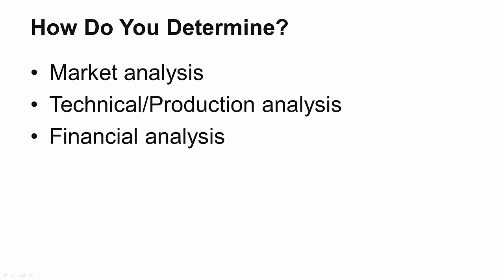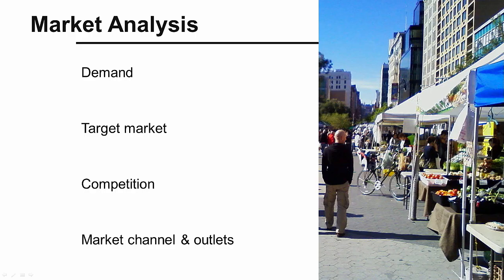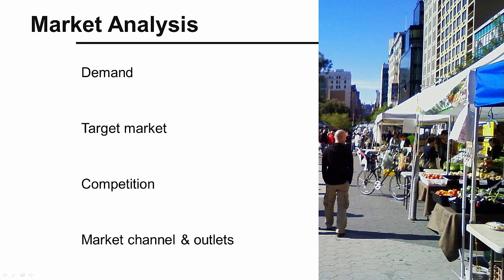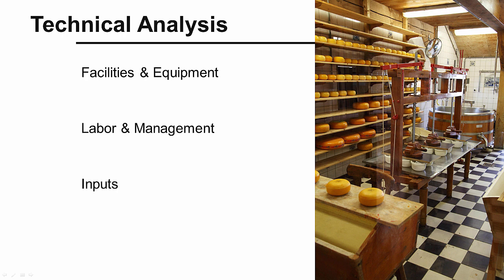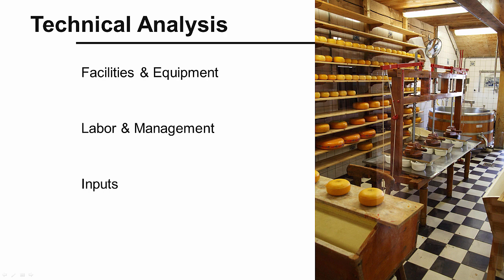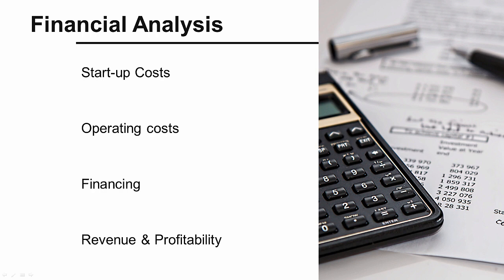Feasibility Study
Learn about Feasibility studies and why they are such an important step in the entrepreneurial process.